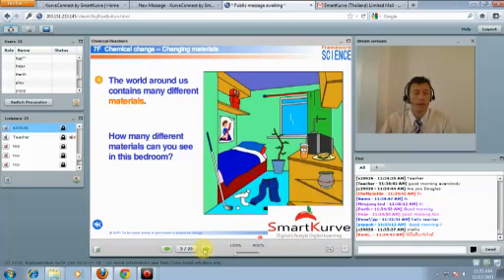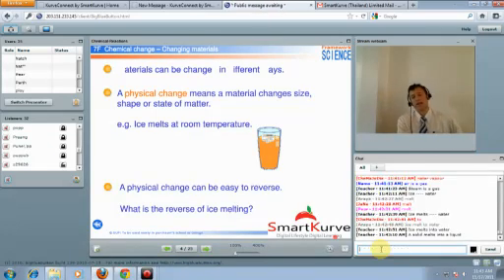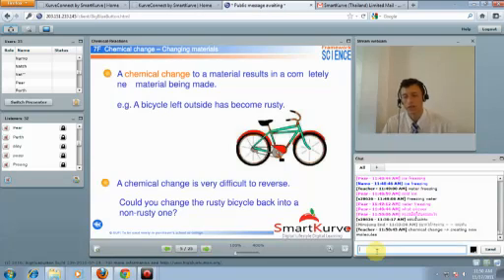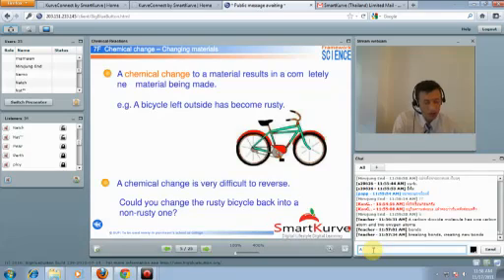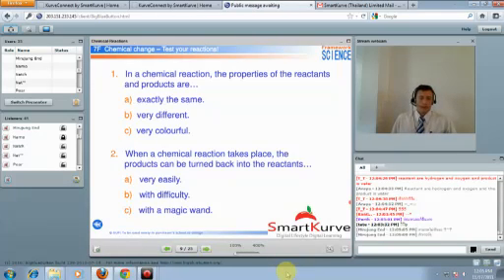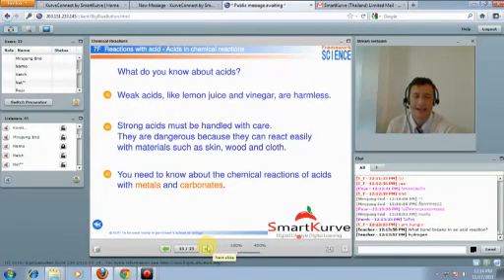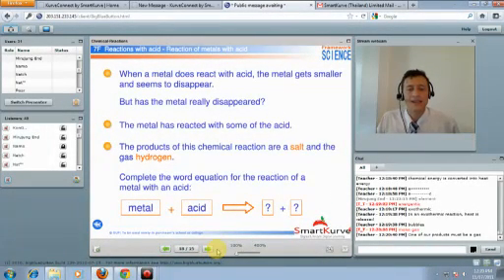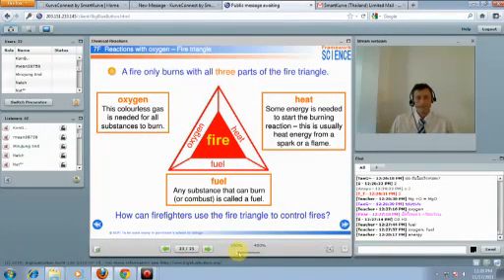M2 EP Science Chemical Reaction Lesson 2011-11-17